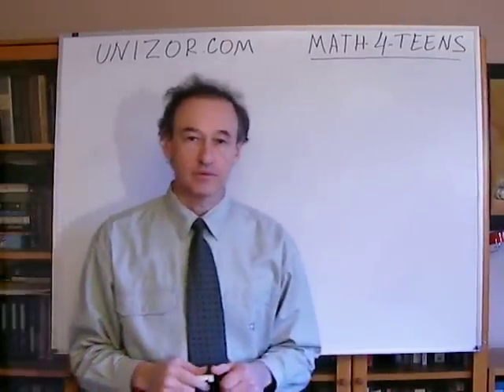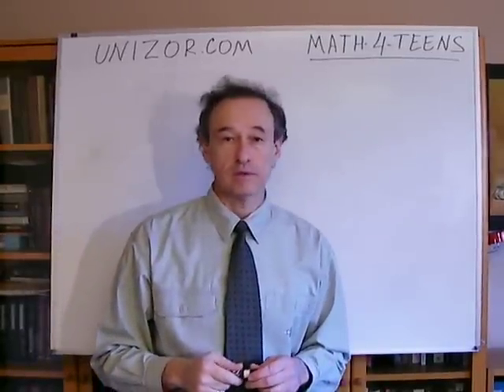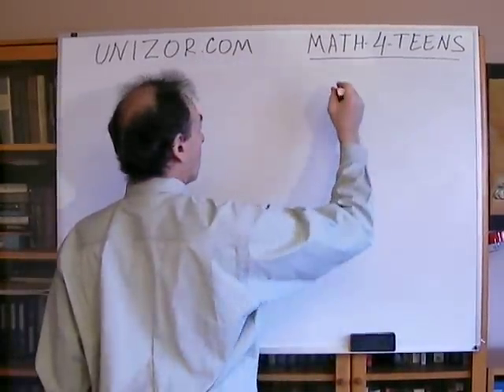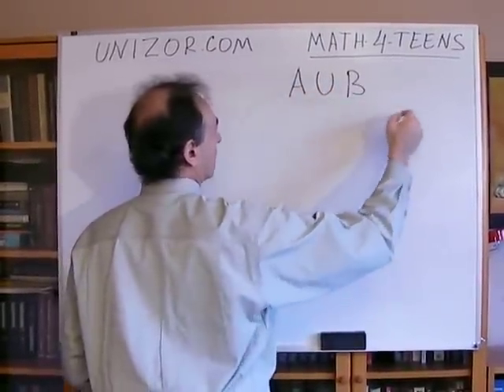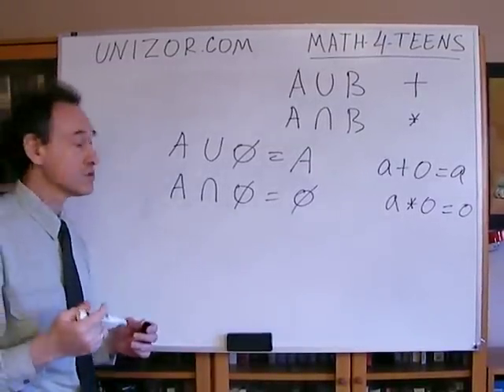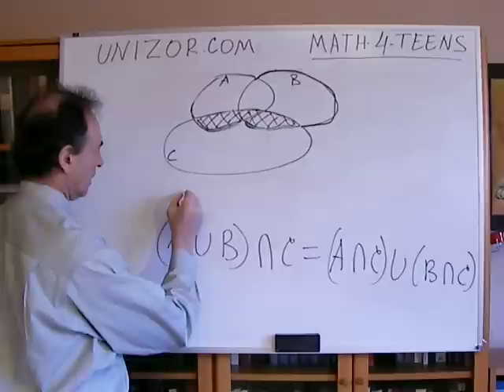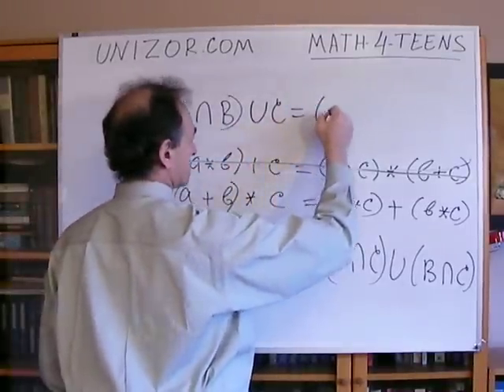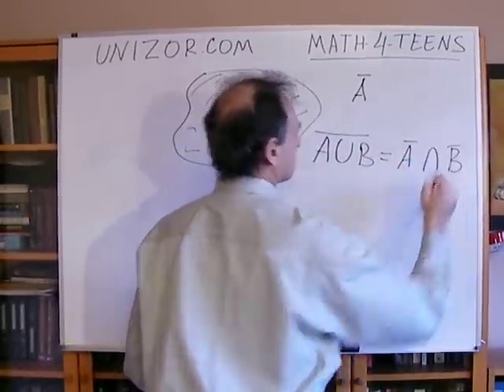Unizor - Math Concepts - Sets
Set theory is an independent mathematical subject, well developed and used. We will mostly use just certain concepts of set theory and utilize its language. Sets and their elements are elementary objects which we can only describe and exemplify. Thus, a set of all people who live on this planet includes elements like you and me. A set of all
points on a plane can contain a subset of points that are inside of a given circle on this plane.

Unizor
Author: Zor Shekhtman